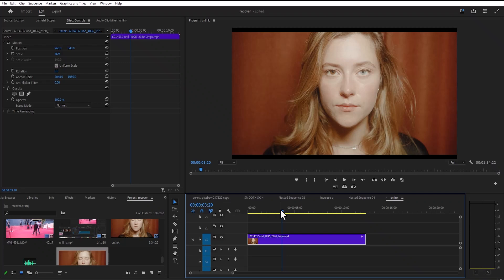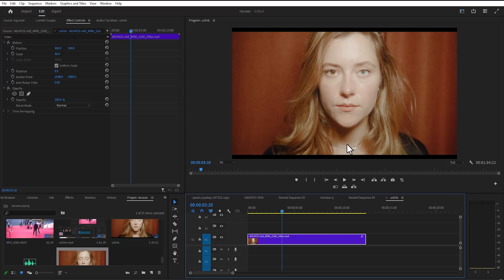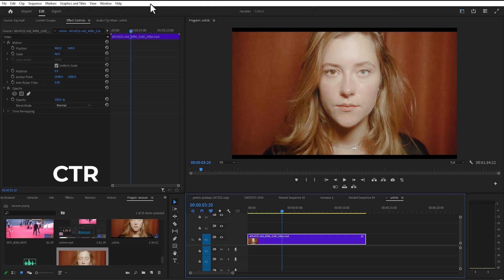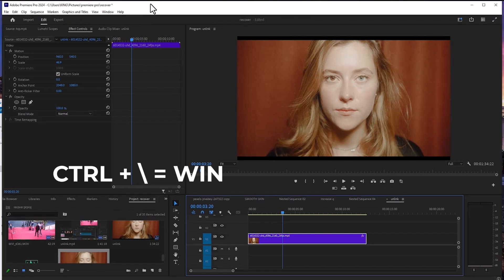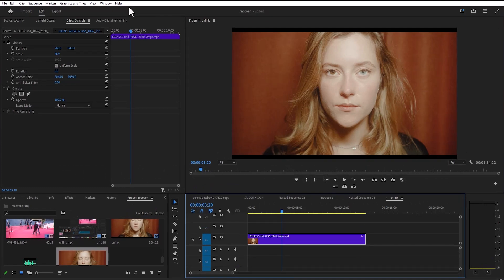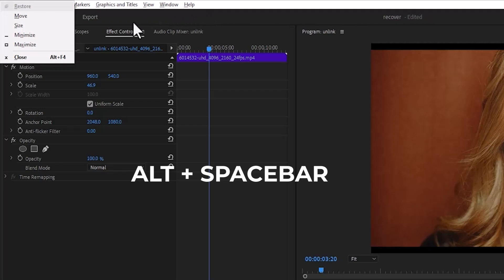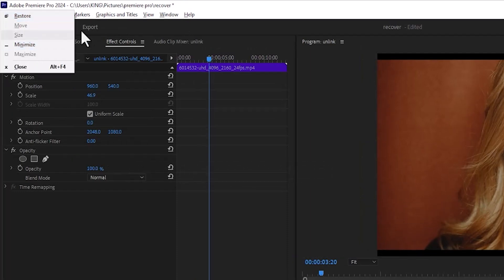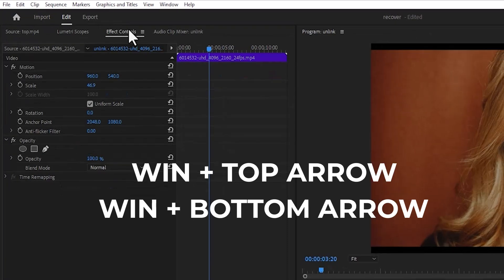How To Restore Missing Top Menu Bars In Premiere Pro & After Effects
How To Restore Missing Top Menu Bars In Premiere Pro

Frustrated with missing top menu bars in Premiere Pro? This quick tutorial will show you how to easily restore missing menu bars and get back to editing seamlessly. Learn simple solutions to this common issue and prevent it from happening again.

*Video Guide*
00:00 - Intro
00:10 - Project Settings In Premiere Pro
00:32 - Locate Autosave In Premiere Pro